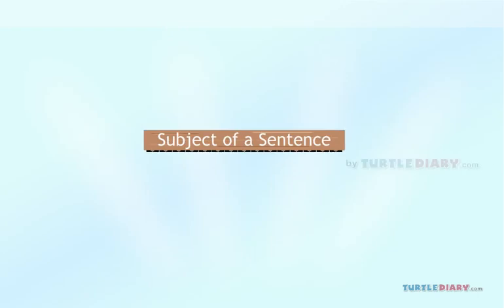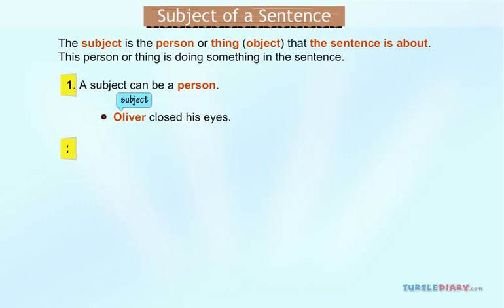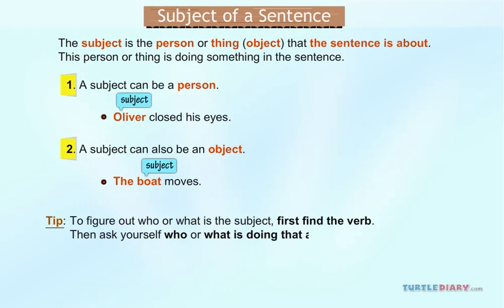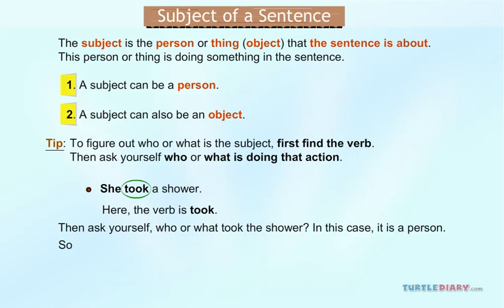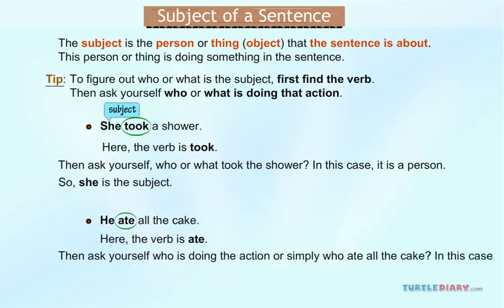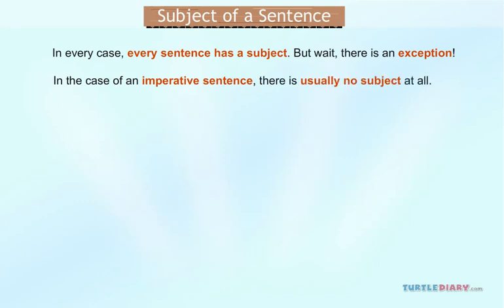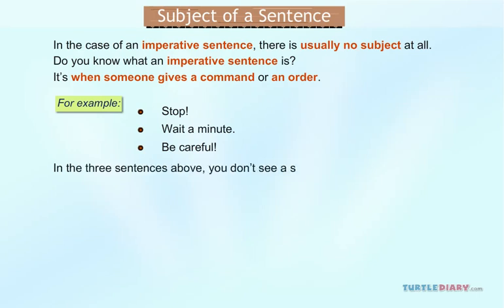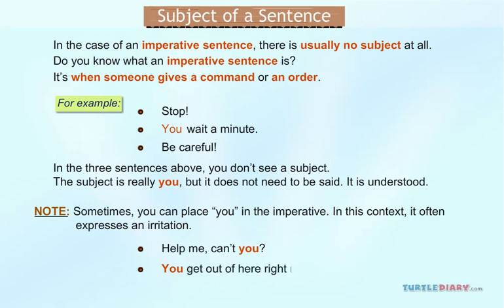The Subject of a Sentence *Find & Understand It* Grammar for Kids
What is the Subject of a Sentence? This educational grammar video for kids clearly explains the importance of the subject of a sentence. The subject is the person or thing (object) that the sentence is about, and the video explicitly explains this very concept.